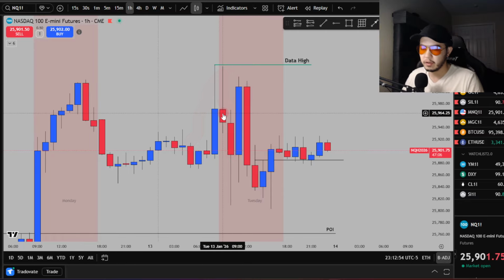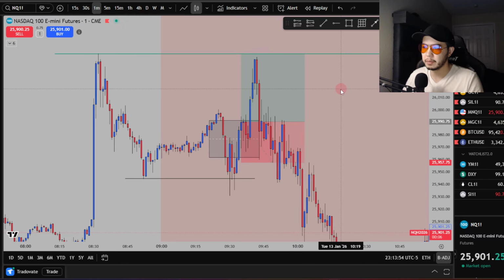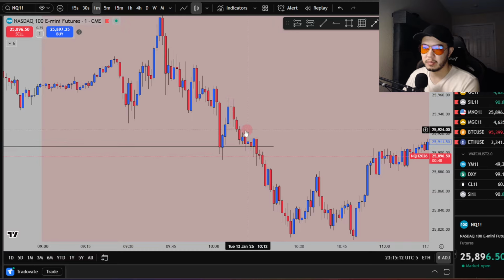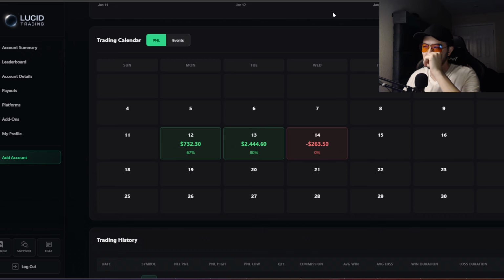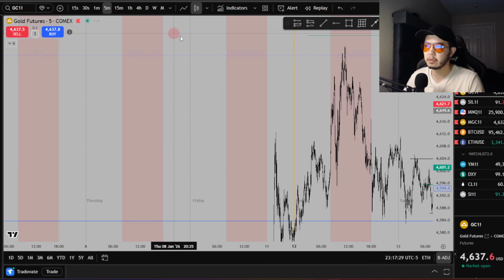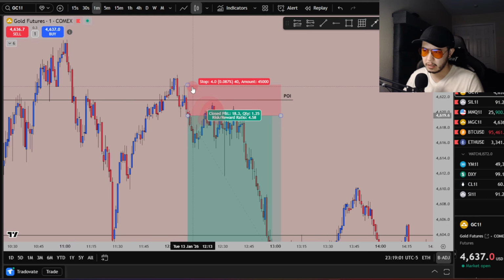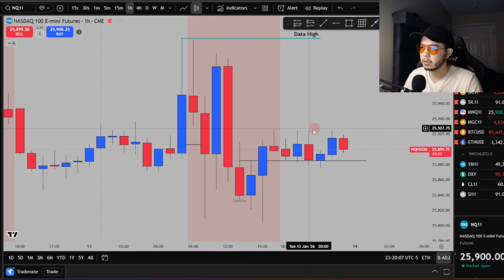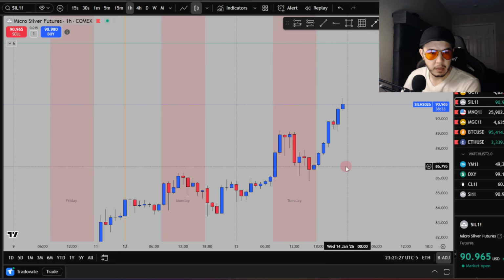$2,444 Trade Recap | Home Run on a Funded Account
In this video, I break down a home run trade that led to a $2,444 day on a funded account.

I walk through my full process step by step:

How I identified the point of interest (POI)

Why I waited for price to come to my level

How I managed the trade once in profit

Why I didn’t overtrade after the move

This trade wasn’t about prediction or indicators — it was about patience, structure, and execution. One clean trade was enough.

This style of trading focuses on high-probability setups, protecting funded accounts, and knowing when to stop for the day.

Markets traded include futures such as GC / MGC and NQ / MNQ.

I hope this channel helps lots of people.
- Ali Qurbani -

X - alitradescct